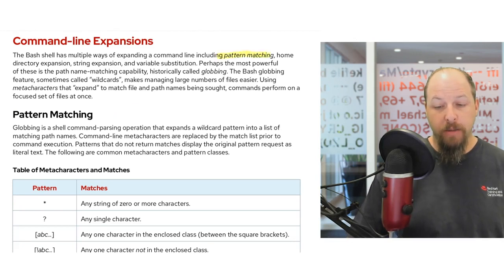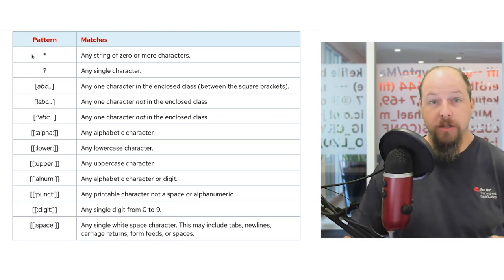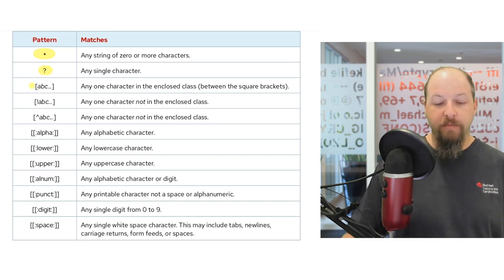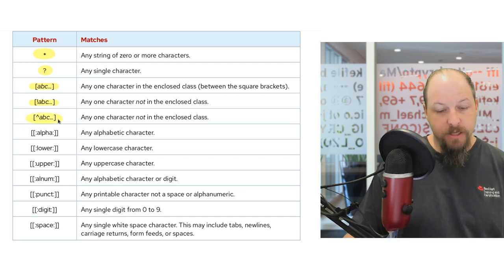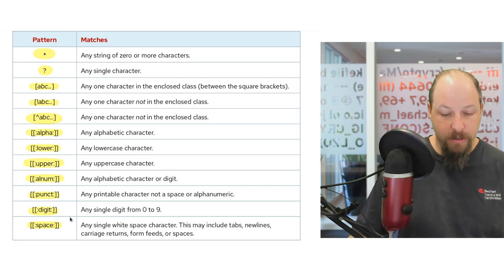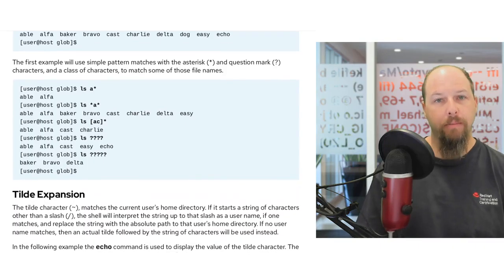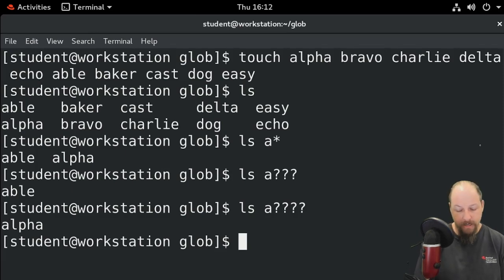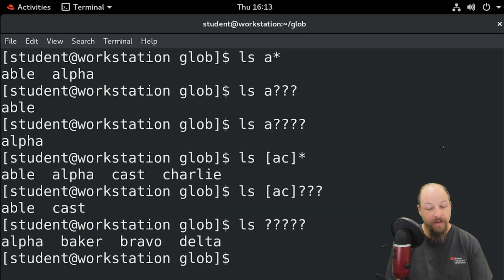Matching File Names Using Path Name Expansion || Fundamentals of Red Hat Enterprise Linux